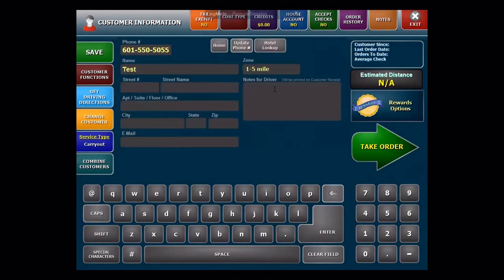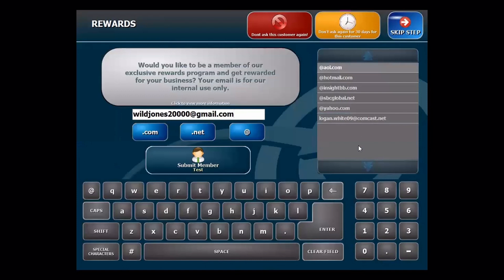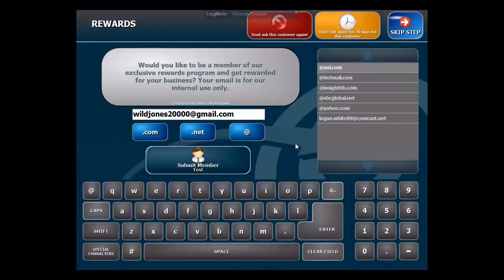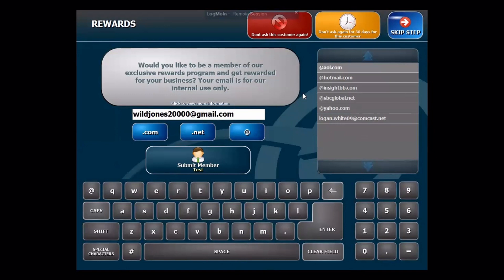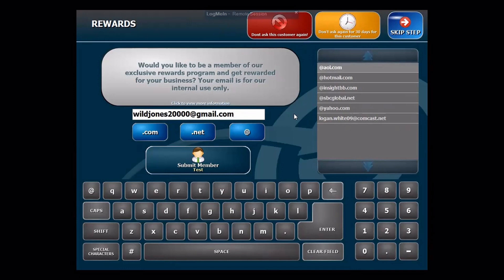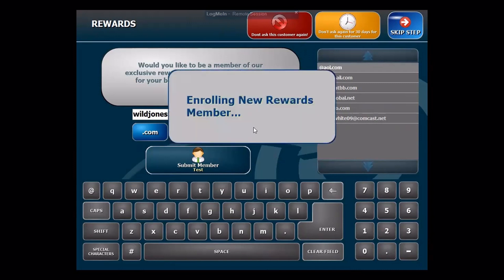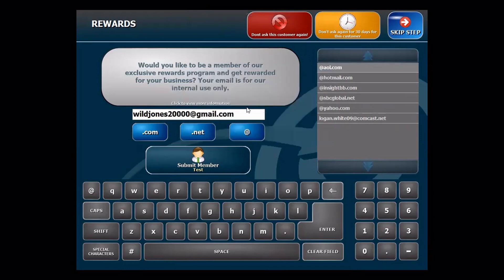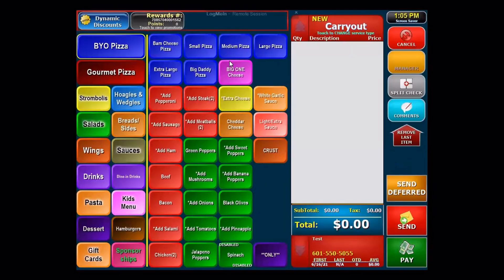Arrow POS :: Enrolling New Members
How to enroll new rewards members on Arrow POS